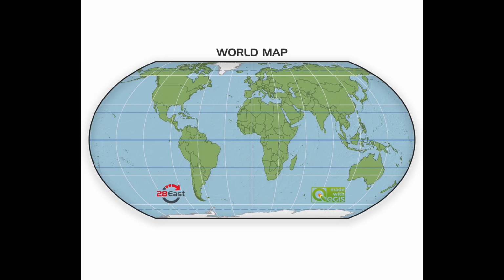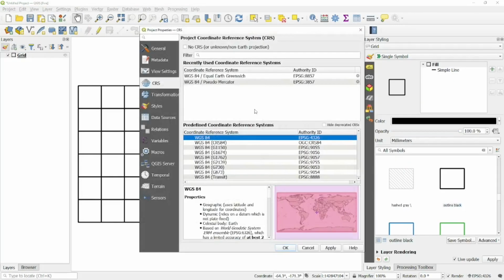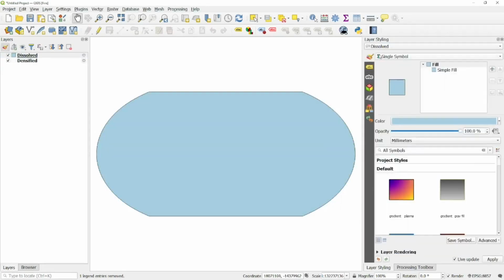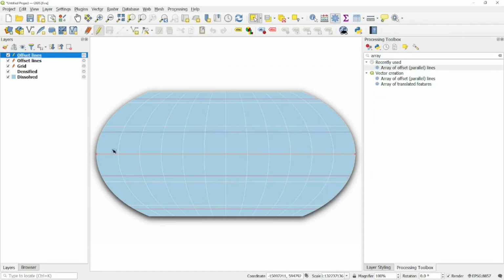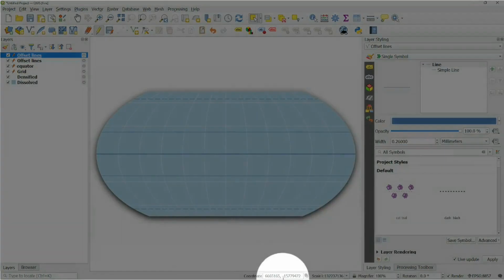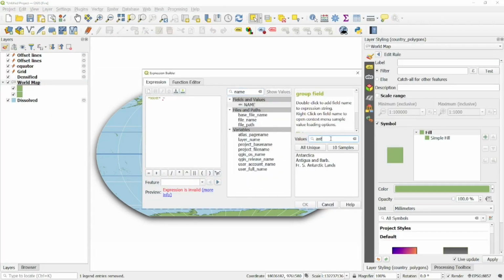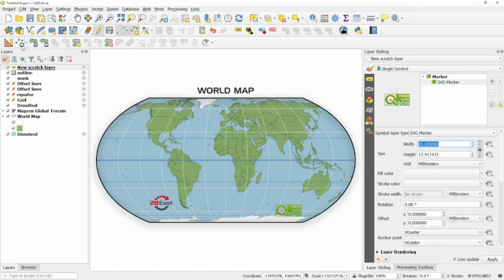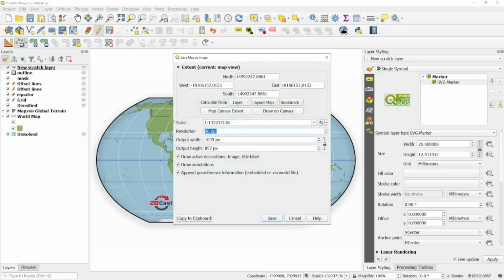Day 19 - "5 minute map"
As a bonus round we wondered if we can we teach you how to make a 5 minute map in 2 minutes?

QGIS is a powerful tool not just for visualizing data, but for generating it too. Using nothing but QGIS processing and some data that is bundled with the program (MapZen Global Terrain Tile Service and Natural Earth Country boundaries), we'll fly through the steps needed to create this map end to end.